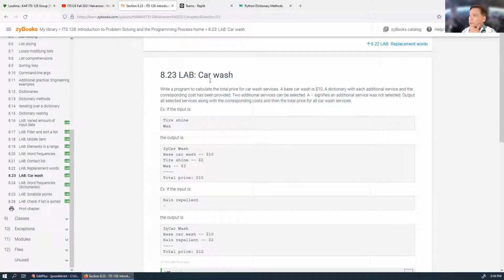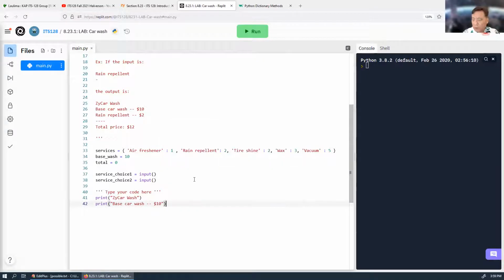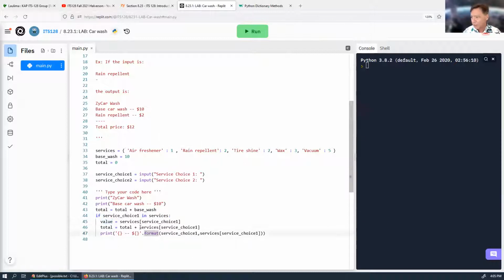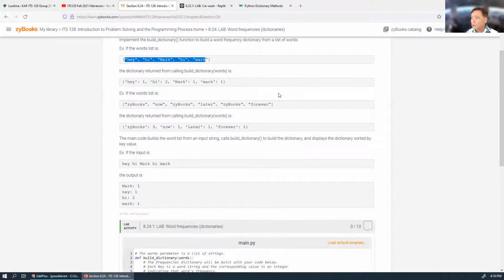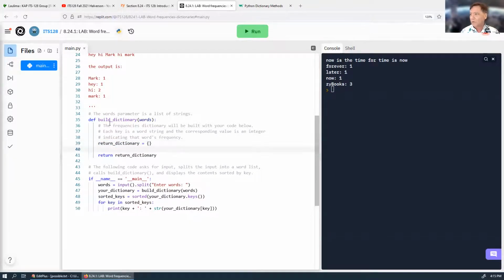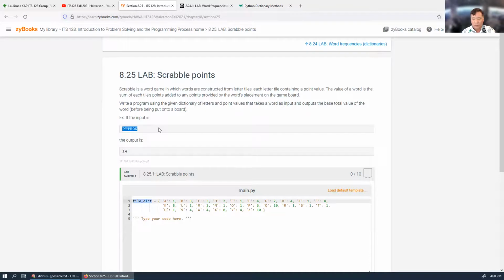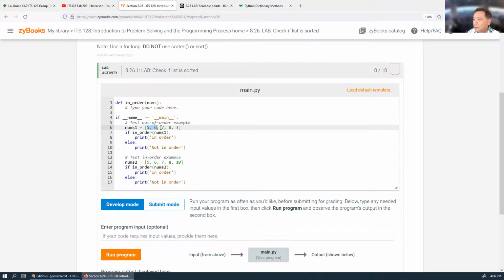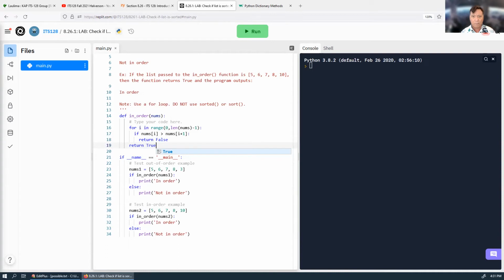ITS128 Video 27 Fall 2021 Labs 8.23, 8.24, 8.25, 8.26